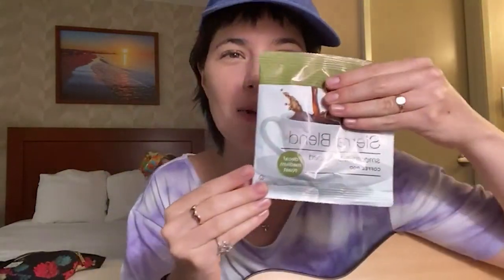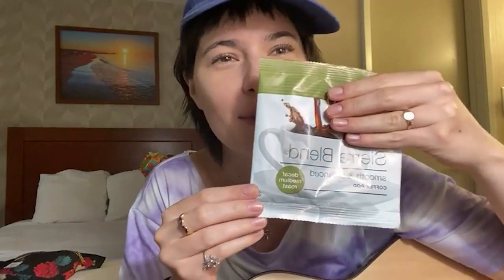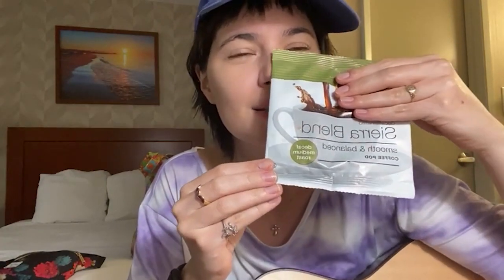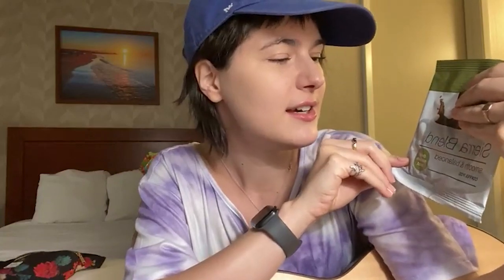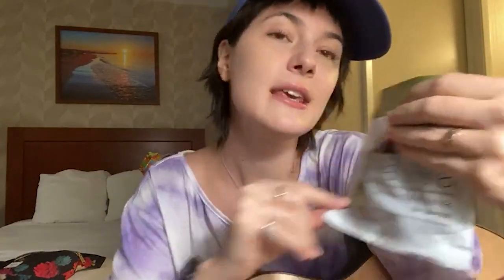Sara Niemietz Reviews Hotel Room Coffee (August 10, 2021)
Sara puts on a 'Weekly Wacky Wednesday' show each week from her home studio. She broadcasts the live WWW show at 1 PM Pacific. Nearly all past WWW shows are archived

You may support Sara Niemietz using one or more of the following ways:

Key words and phrases: Indie artist, live stream, female artist, Weekly Wacky Wednesday, coffee review, comedy